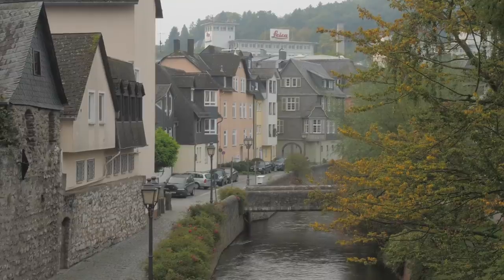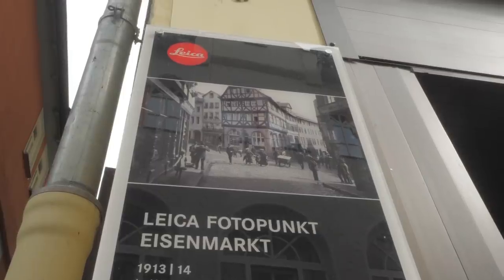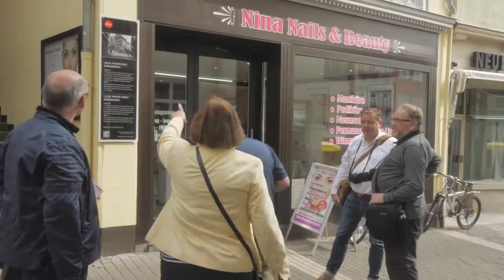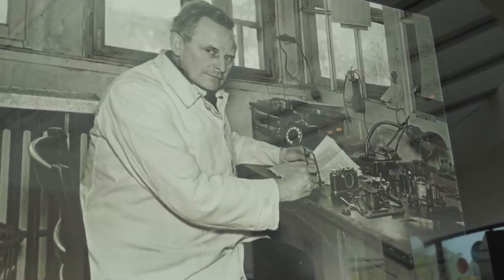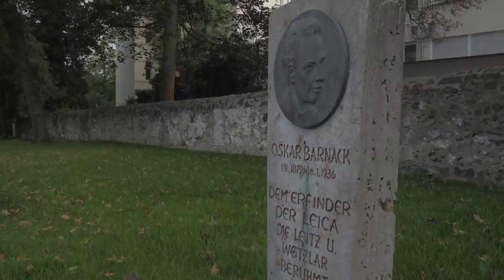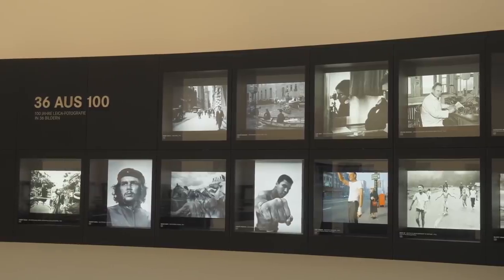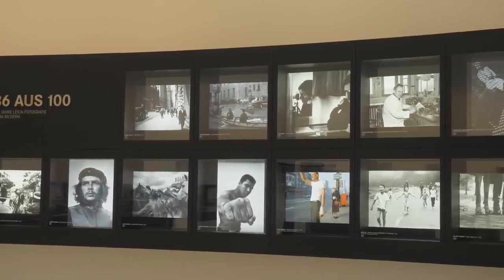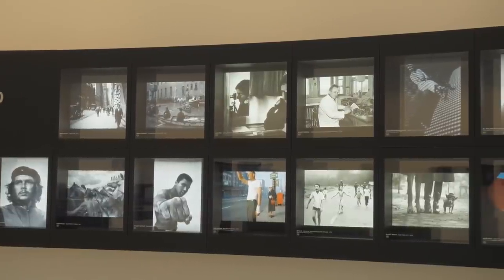Leica 02 History